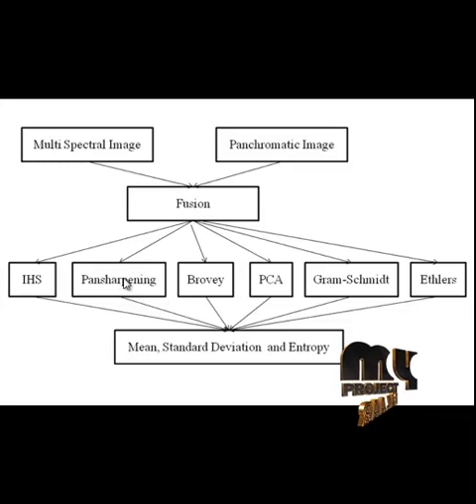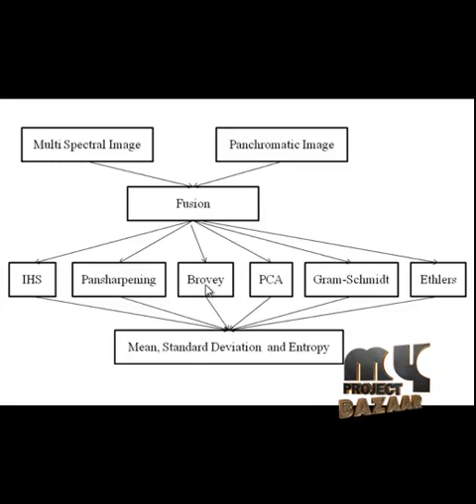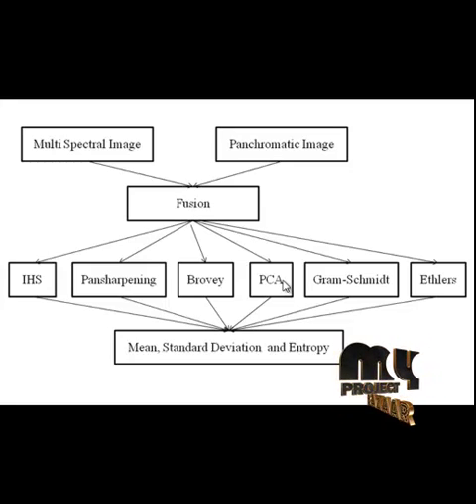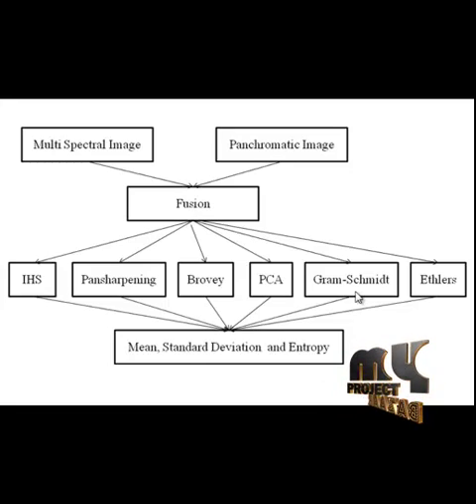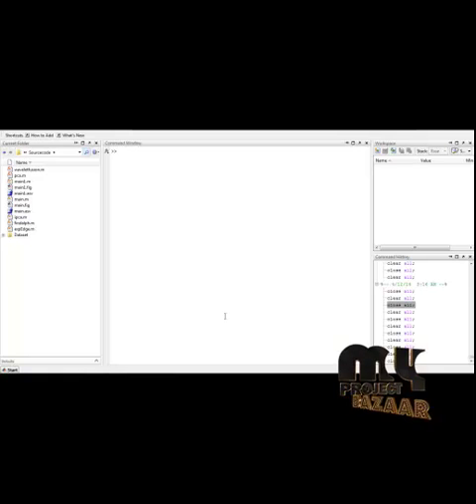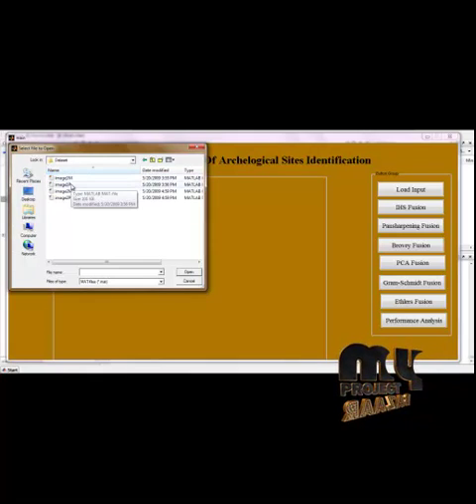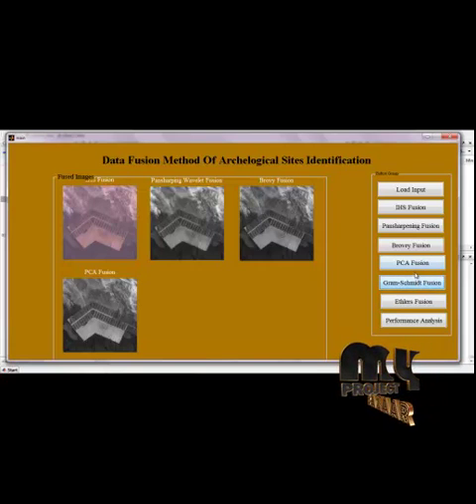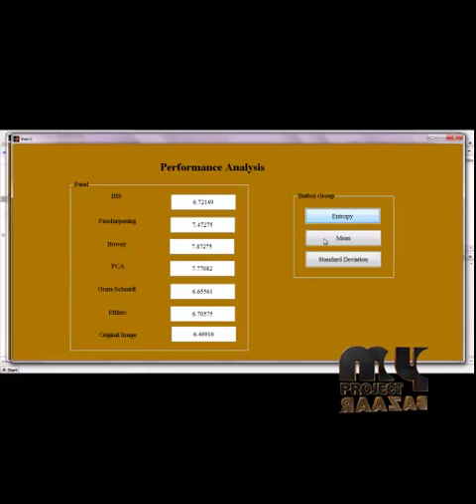Final Year Projects| Research on Data Fusion Method for Archaeological Site Identification